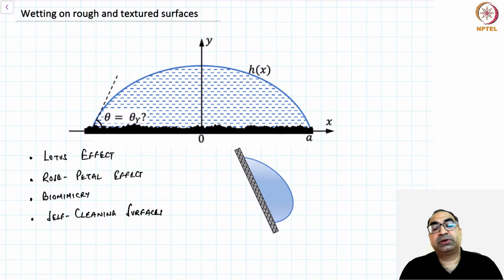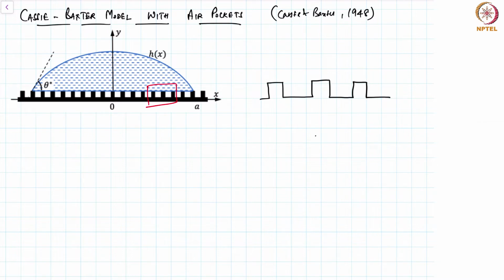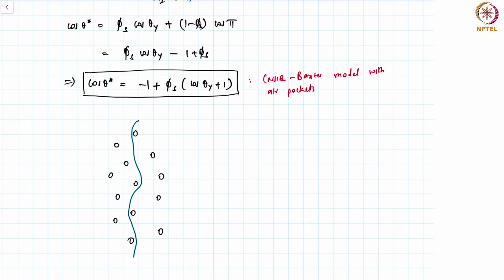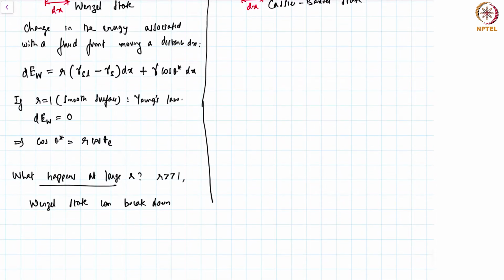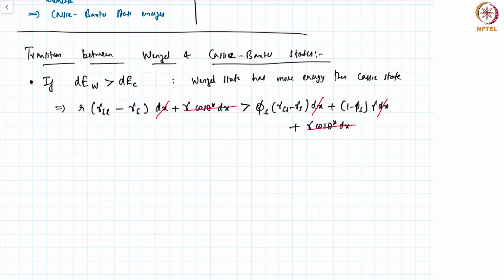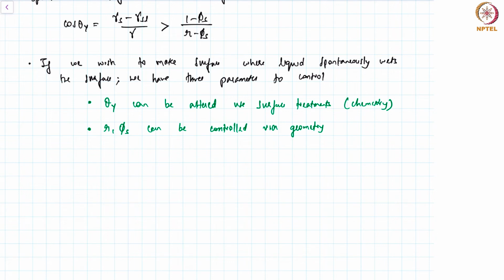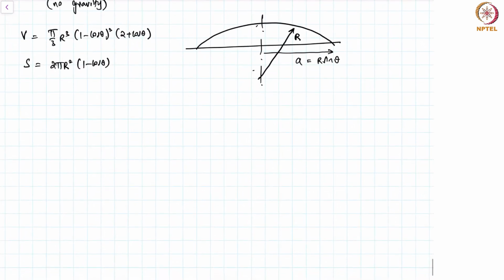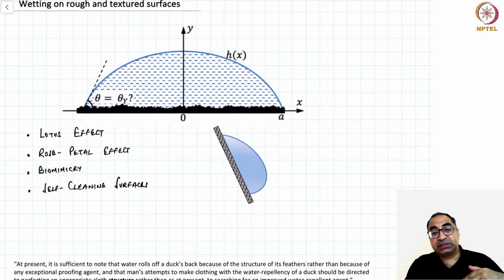Wetting on rough and textured surface part 3